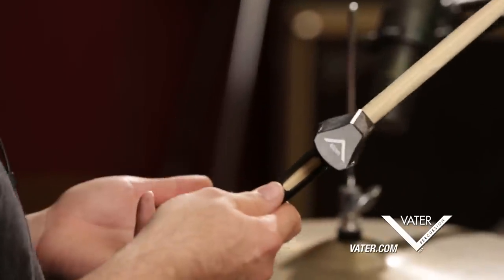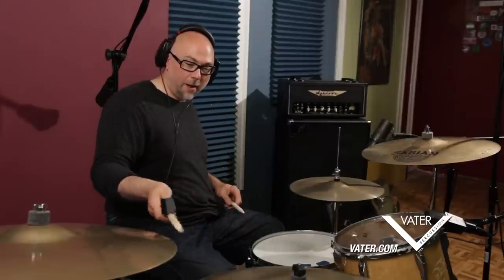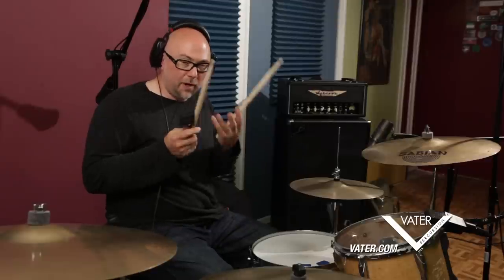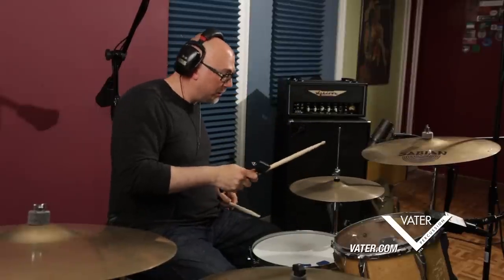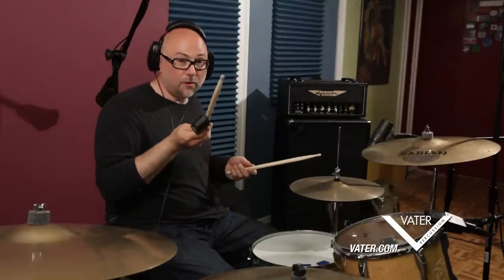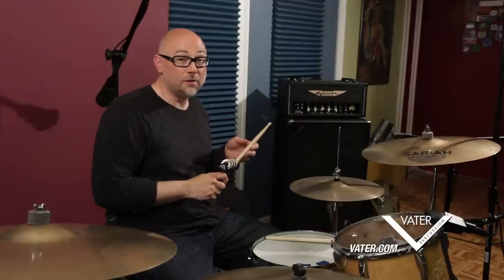Vater Percussion - Stickmate Demo by Mike Levesque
Mike Levesque demonstrates the Vater StickMate Shaker and Tambourine models.